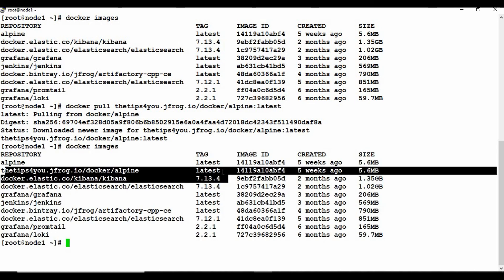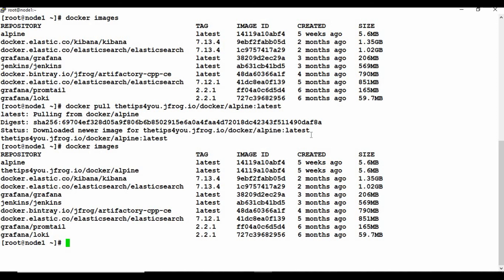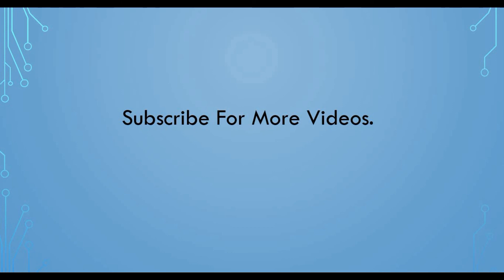How to set up a Private Docker Registry using JFrog Artifactory | Docker Tutorial For Beginners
Welcome to Docker Tutorial For Beginners, In this video we are going to learn about private docker registry setup. We have seen about Docker hub, gitlab container registry, local registry in previous videos. In this lecture we will go through step by step process of creating local repository, remote repository and Virtual repository in JFrog free cloud instance. Then we will create a customized image and push to private docker registry.